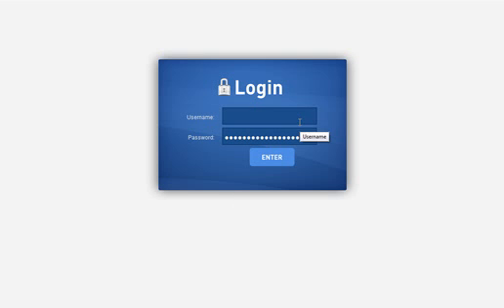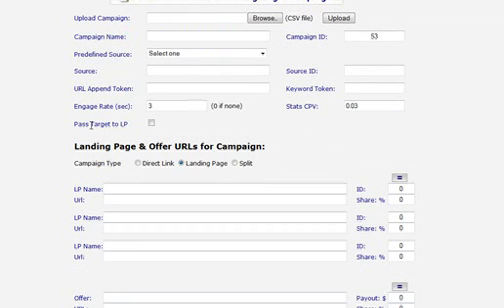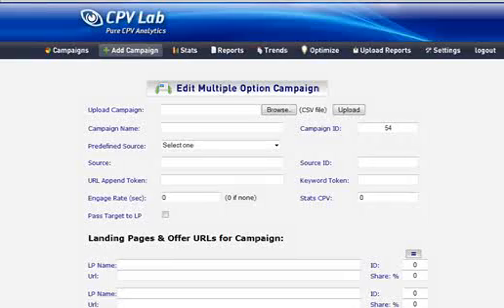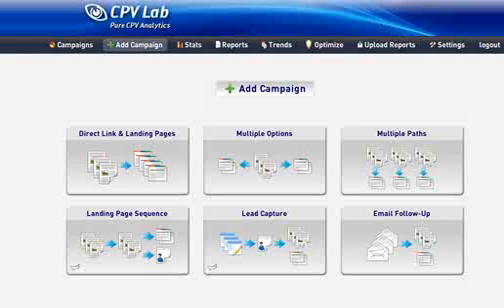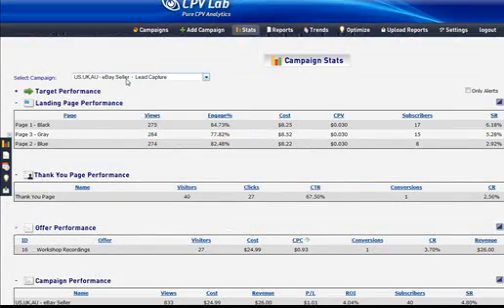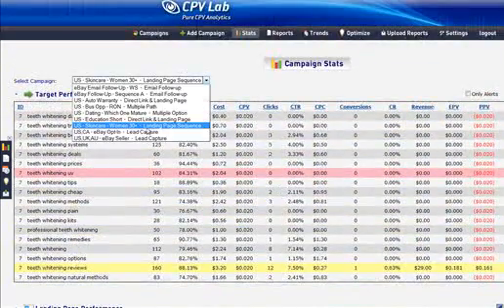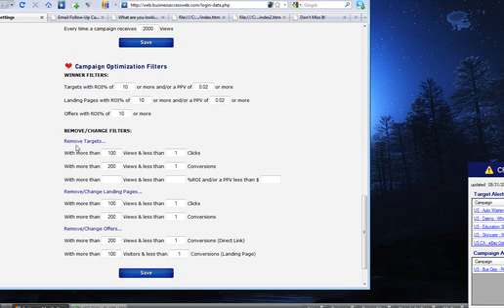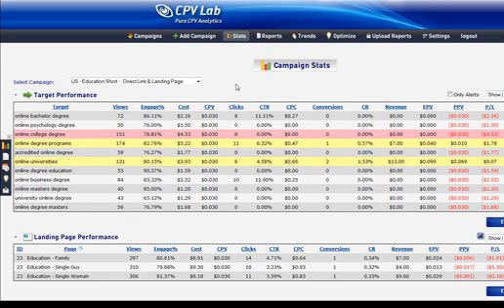CPV Lab The Ultimate Testing, Tracking & Optimization Platform for Professionals